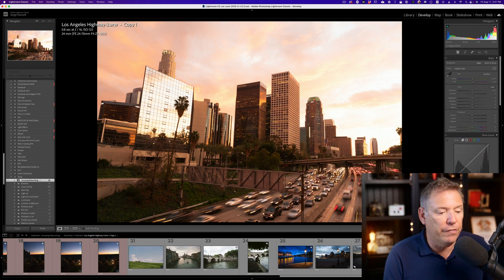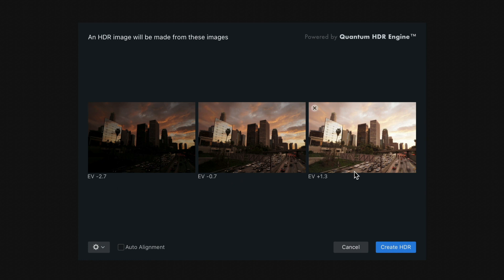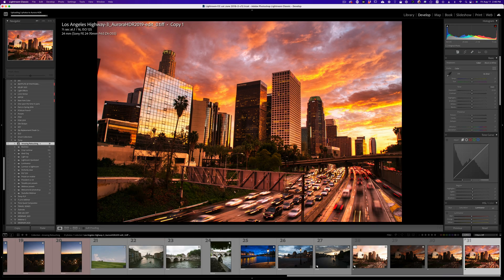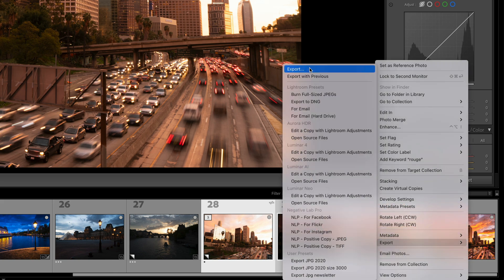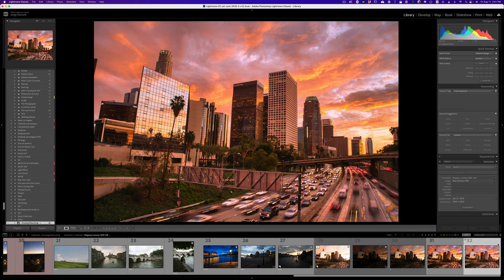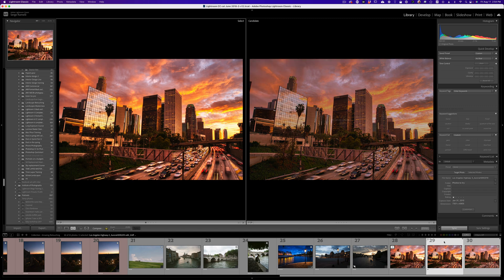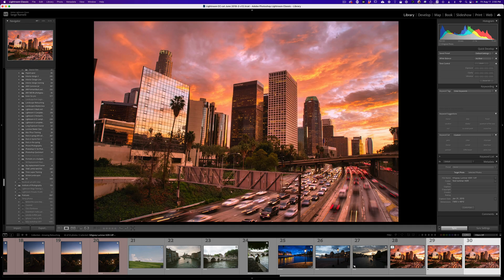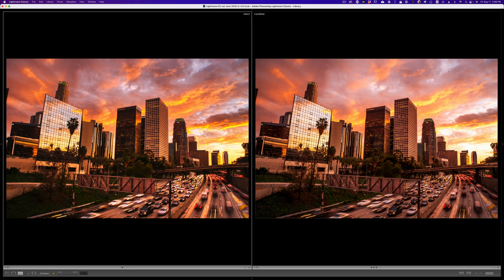Is HDR still needed today with modern Camera? Lightroom vs Luminar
In this video we compare different retouching software and pick which one is the best for HDR photography.